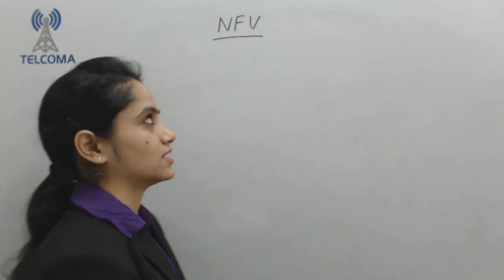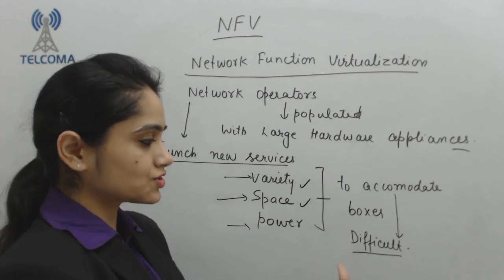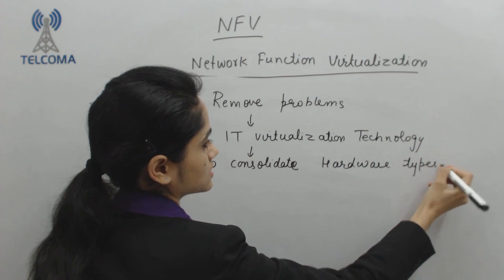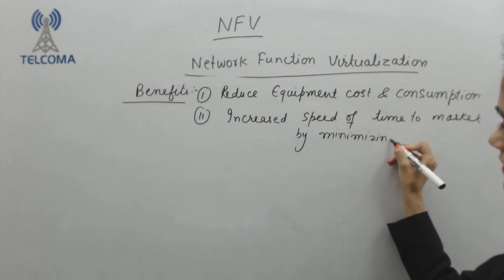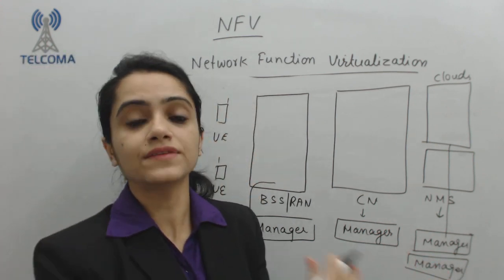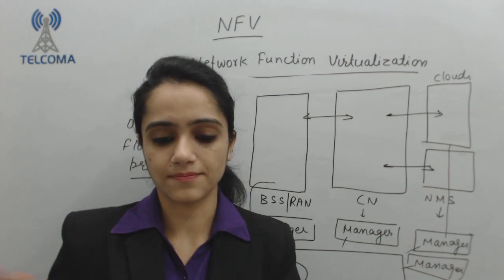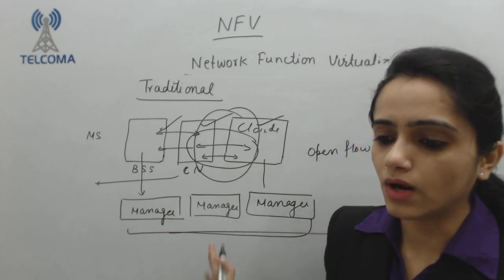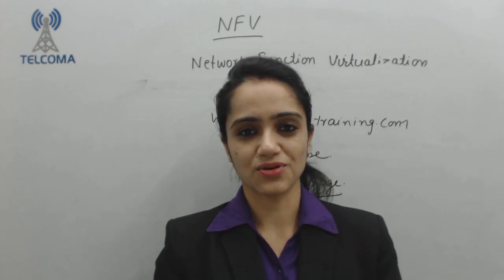Network functions virtualization (NFV) introduction course - TELCOMA Training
This video covers Network functions virtualization (NFV), introduction, benefits, technology challenges, traditional.

Network functions virtualization (NFV) introduction course by TELCOMA Training. Get Wireless Telecom training through world's finest expert HD videos by TELCOMA.  Proven best telecom 5G, 4G, 3G, 2G training courses.